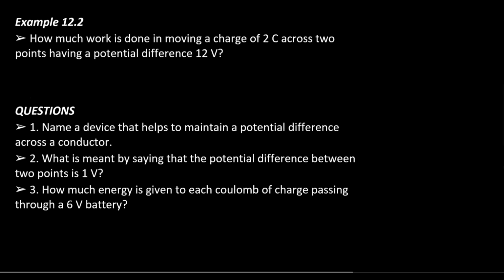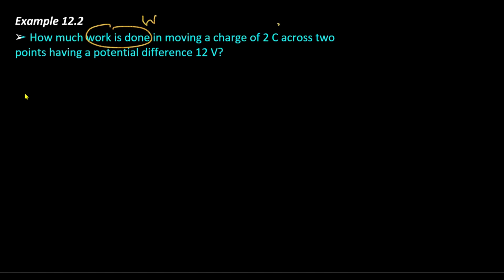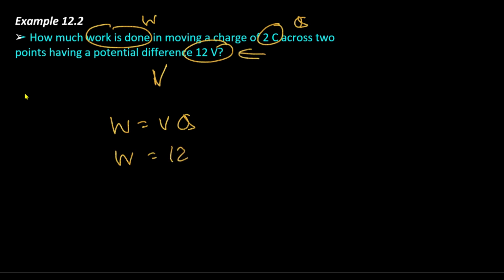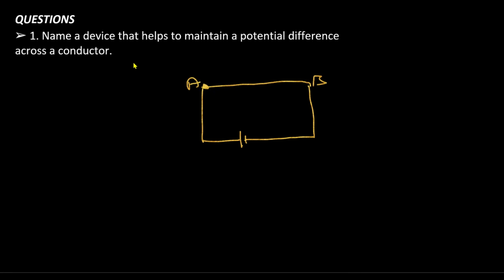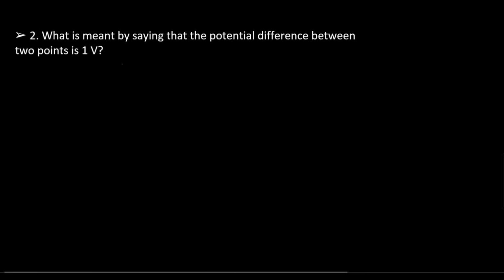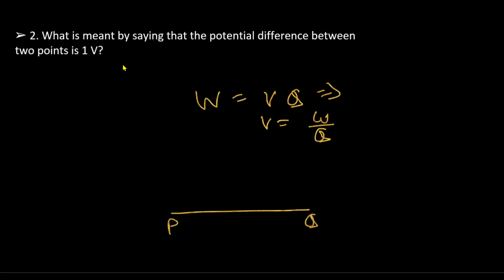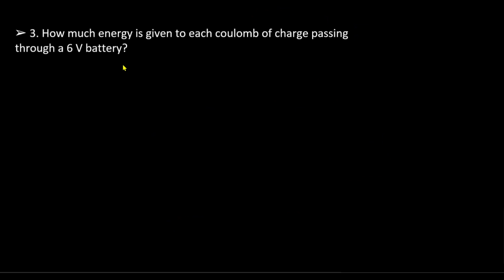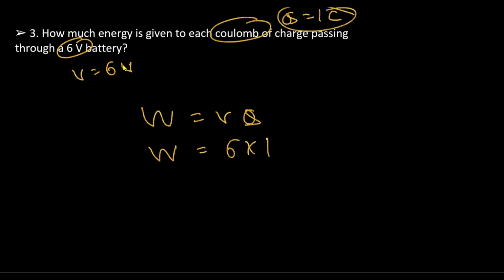Electricity Revision -3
Example 12.2
➢ How much work is done in moving a charge of 2 C across two points having a potential difference 12 V?
QUESTIONS
➢ 1. Name a device that helps to maintain a potential difference across a conductor.
➢ 2. What is meant by saying that the potential difference between two points is 1 V?
➢ 3. How much energy is given to each coulomb of charge passing through a 6 V battery?